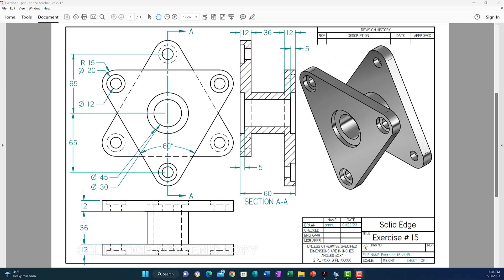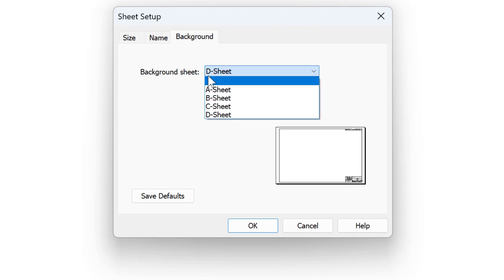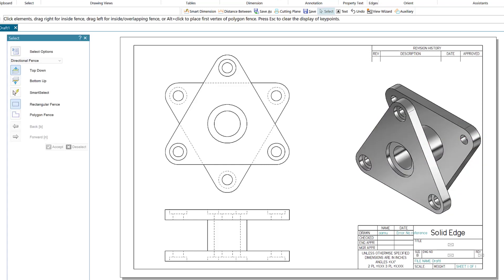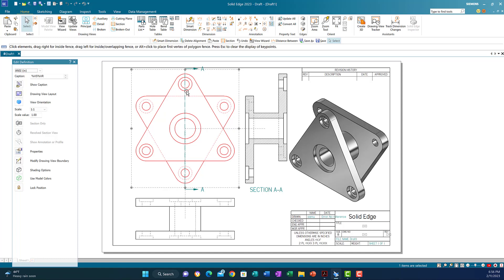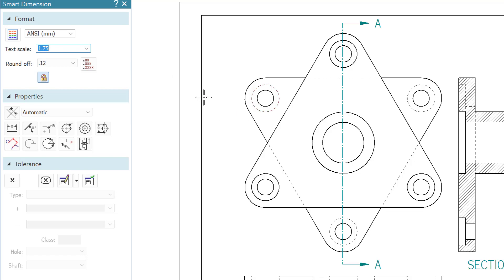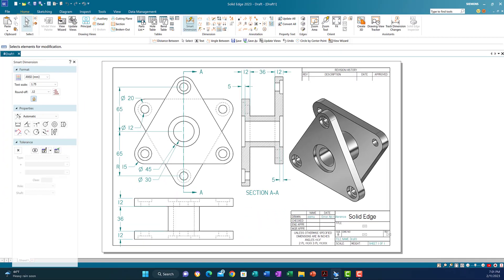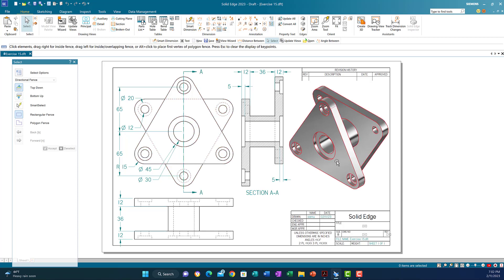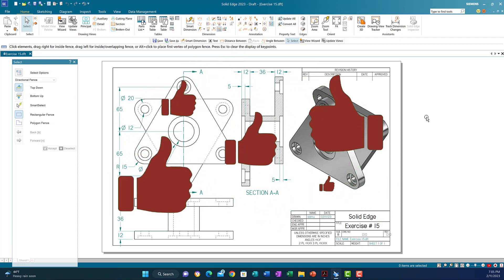Solid Edge 2023 Tutorial - Exercise - 15 (Part B)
This video is the second part of Exercise 15. The video covers essential tools for developing the draft sheet. Projection and section views were demonstrated, as well as organizing the projection views.
This video also includes how to choose the size and put dimensions.
If you are new to Solid Edge, I recommend watching the introduction videos: Introduction to Solid Edge - Part A & Part B ), as well as the first ten labs of the Solid Edge Tutorial. If you are interested in getting a copy of the PDF dimensions of this video, please use the following

Timecodes
00:00 – Intro
01: 14 – How to start the draft sheet
02:50 – Inserting the projection plans and Isometric.
04:49 – Creating the section (cutting Plane and section).
07:17 – Inserting the dimensions in ANSI mm.
13:00 – Saving the draft sheet.
13:45 – Creating the title of the drawing.
15:20 – Concluded remarks.